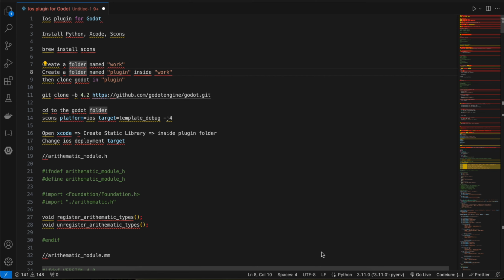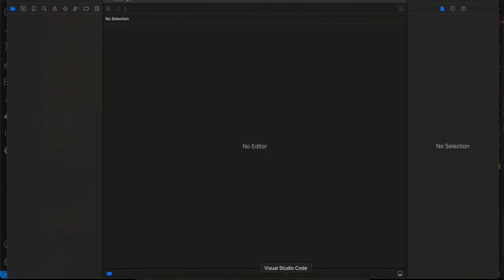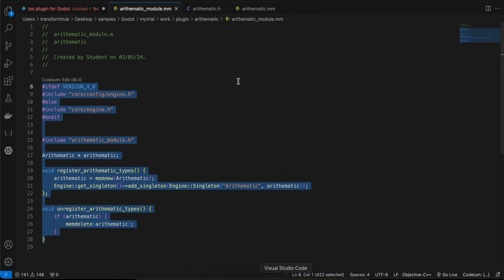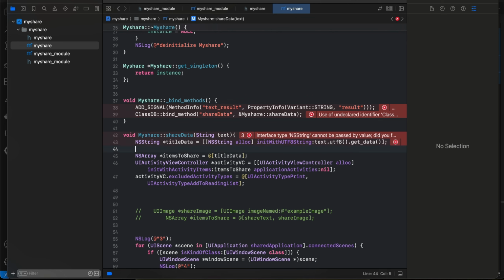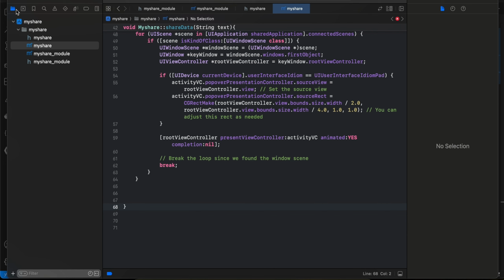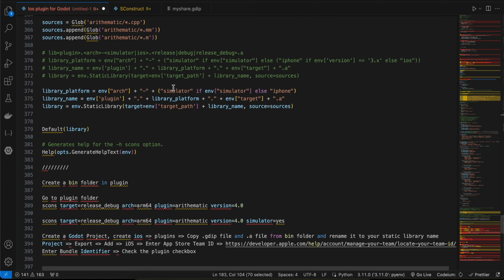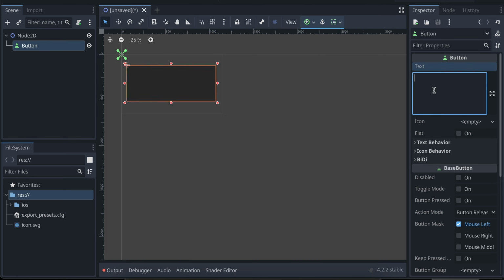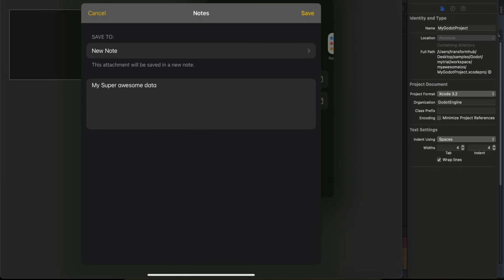How to create iOS plugin to Share Data to other apps using Share Sheet in Godot Game Engine